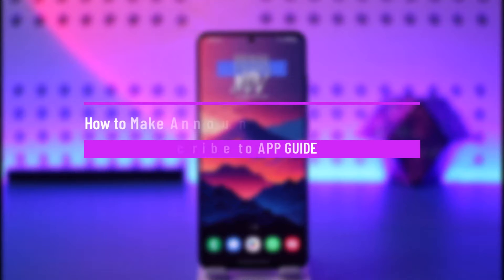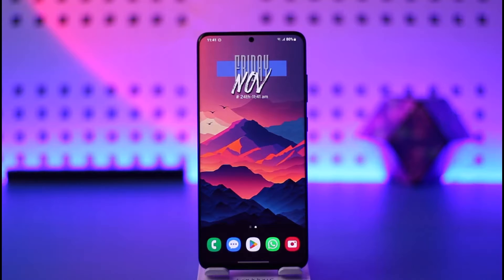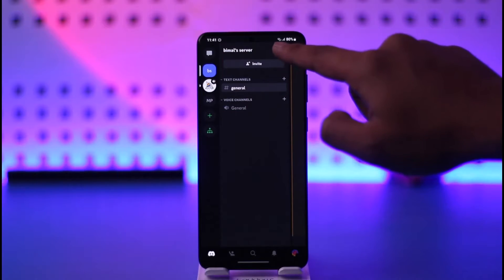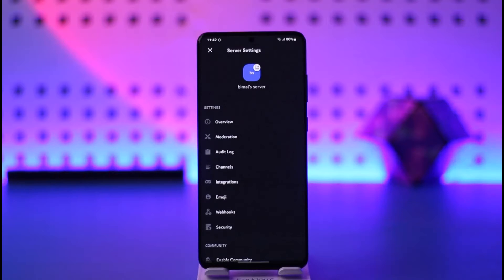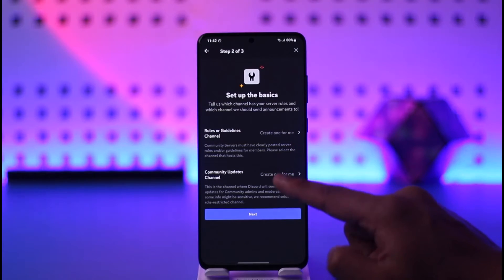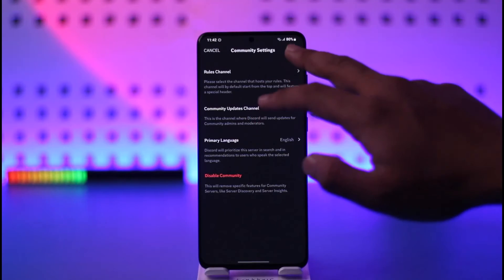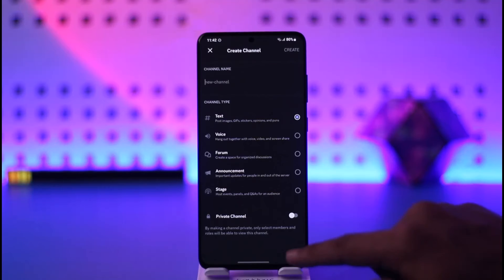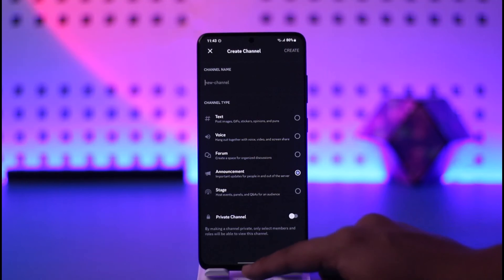How to Make Announcement Channel in Discord Mobile !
This video guides you through an easy step-by-step process to make announcement channel in Discord mobile. So make sure to watch this video till the end.

~ Chapters:
0:00 Introduction
0:14 Currently No Option
0:39 Make Announcement Channel
1:39 Conclusion